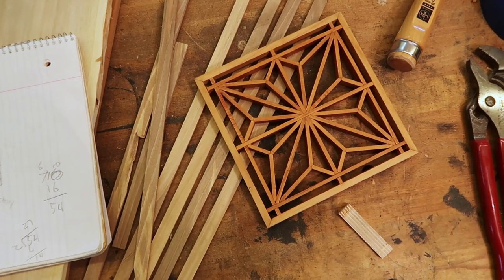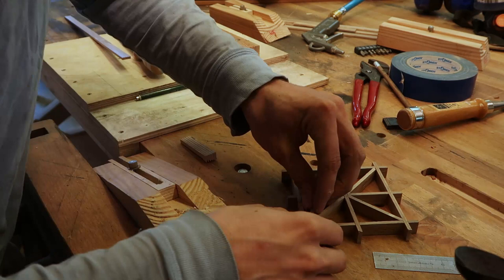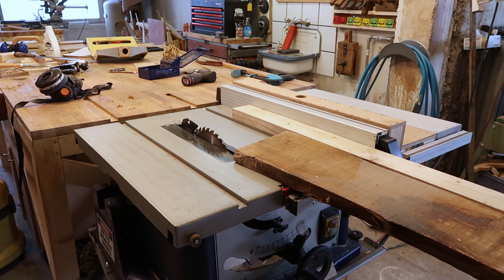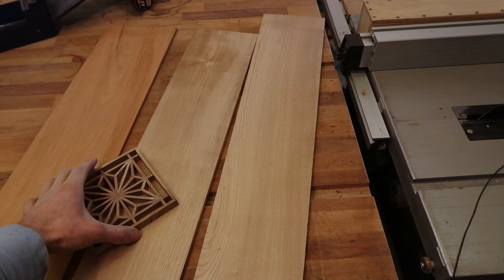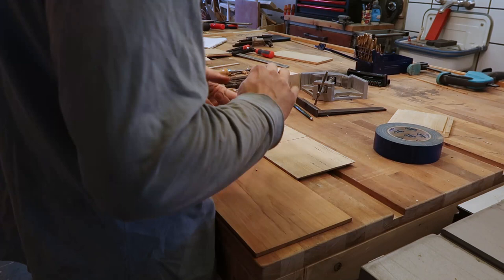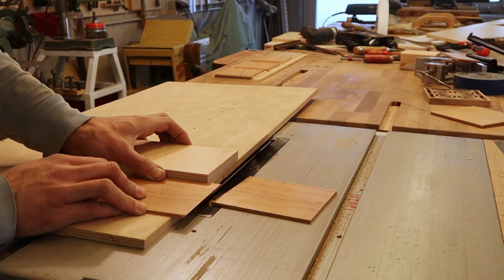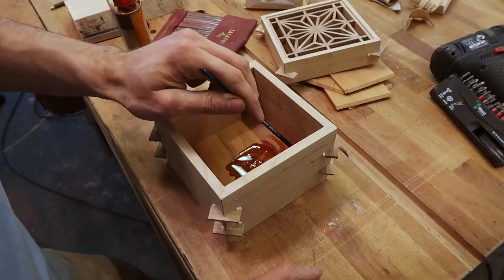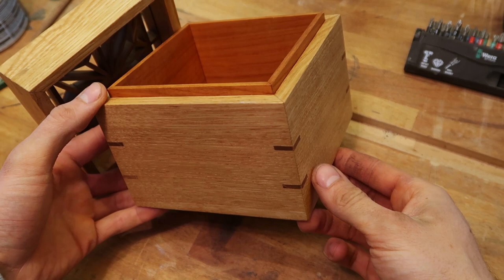Traditional Japanese Kumiko ASANOHA Box Woodworking Video | Most beautiful object I've ever created?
In this video I build a box out of walnut, chestnut and cherry with a Kumiko Asanoha pattern. The traditional Japanese woodworking process is an incredible way to accent your furniture or home lifestyle pieces. Make sure to check out the first video about this if you want to learn how to make the jigs and the process for making the Kumiko.